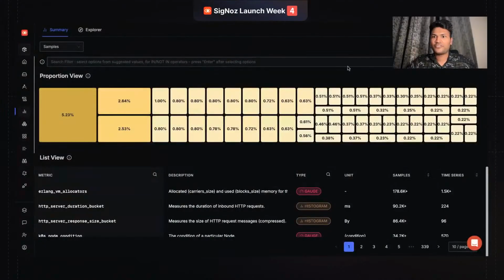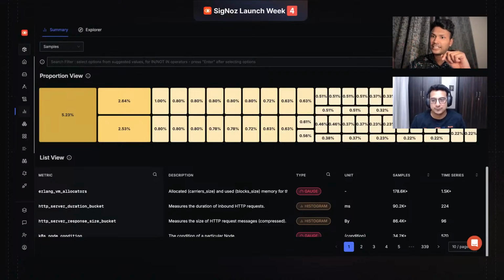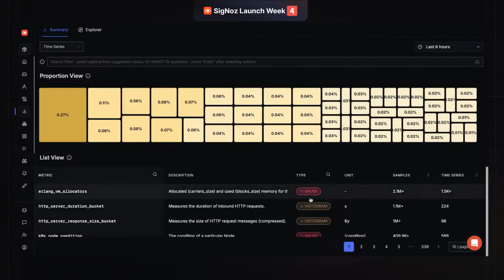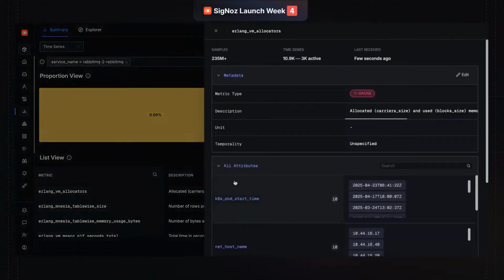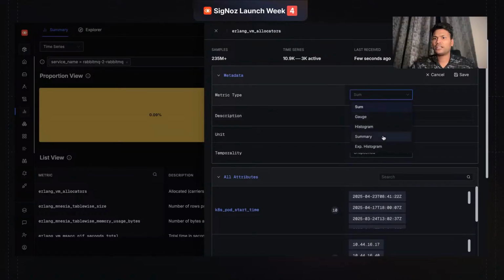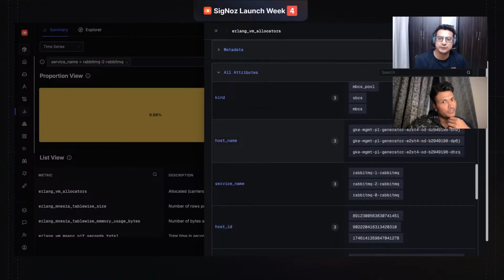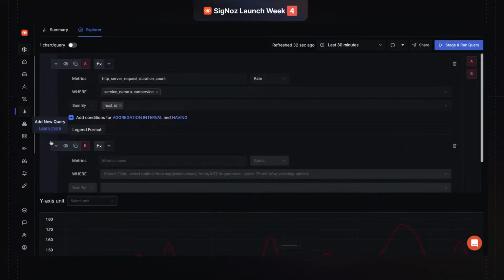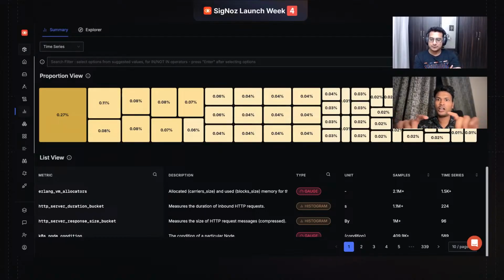Introducing Metrics Explorer | SigNoz Launch Week 4.0 Day 2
Ever tried to build a metrics dashboard and thought, “Wait, what metrics am I actually sending?”

We heard this from users again and again-so we built Metrics Explorer.

For the first time, you get a real-time, interactive view of every metric coming into your system:

- Instantly see every active metric, its type, sample count, and time series

- Filter by service, host, or label to pinpoint exactly what’s being sent and from where

- Spot misconfigurations, dead metrics, or unexpected spikes before they affect your dashboards

- Run ad hoc queries and compare metrics side by side-so you know exactly what to add to dashboards or alerts

Whether you’re onboarding a new integration, debugging an alert, or just exploring your data, Metrics Explorer makes it easy to understand and work with your metrics-no more guesswork, just clarity.